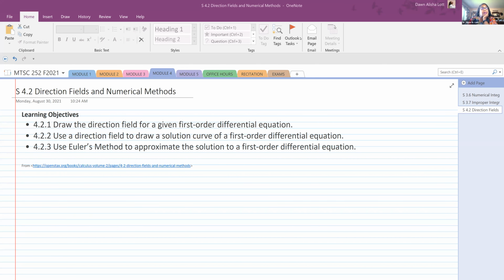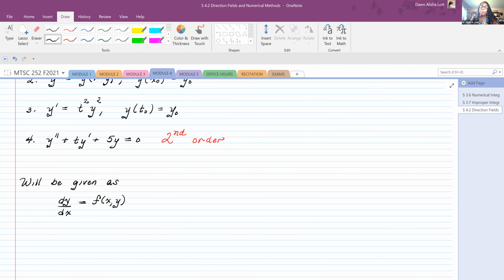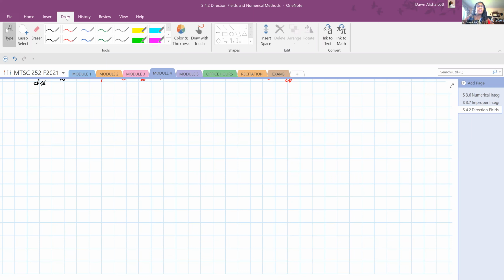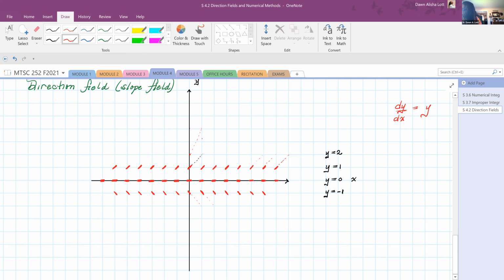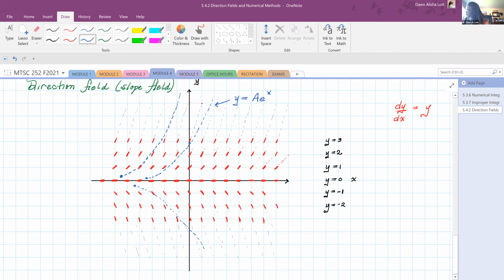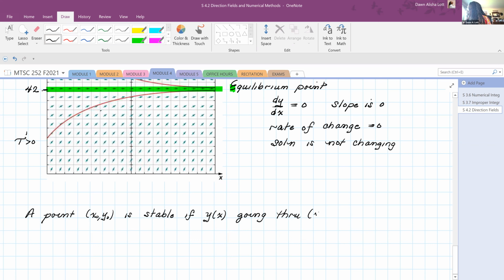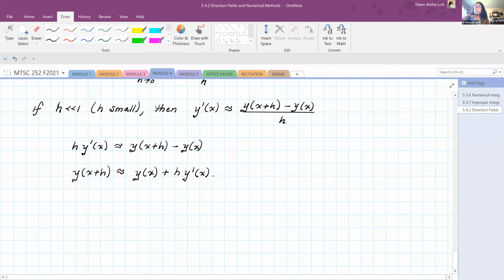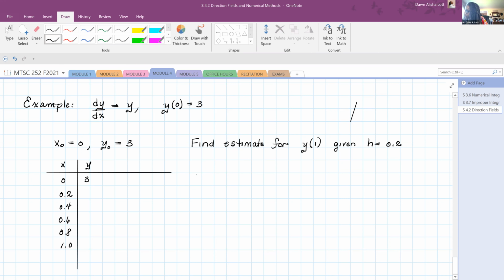MTC 252 S 4.2 Direction Fields and Numerical Methods, Part 1